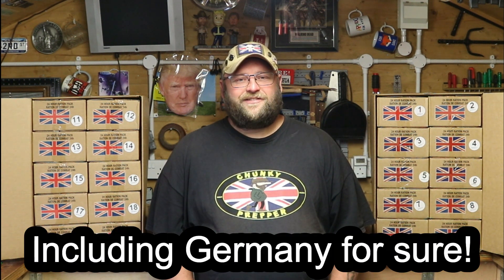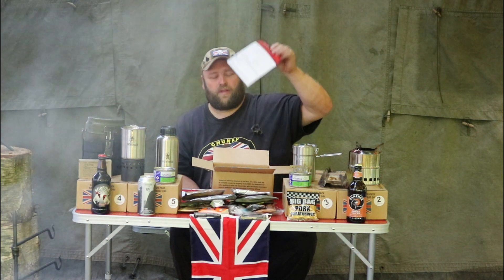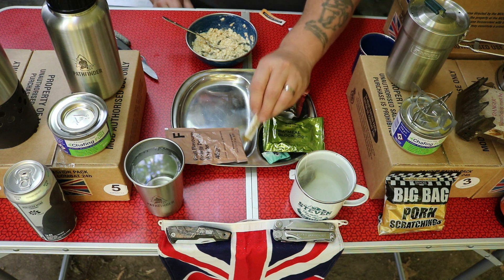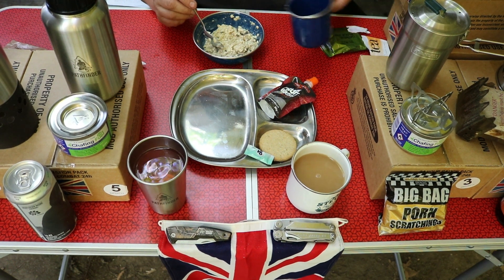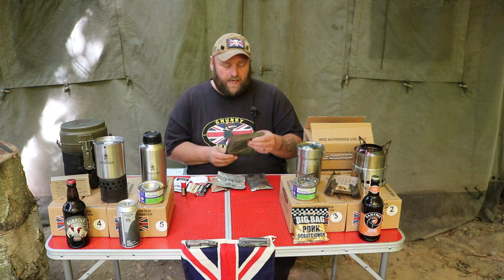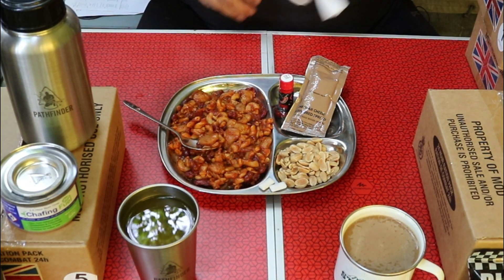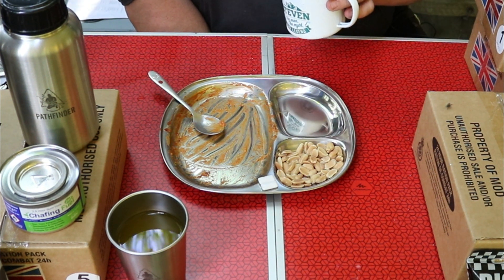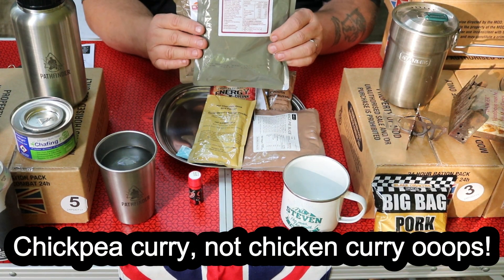24hr British Military Ration Review - Menu 1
Join me chunkyprepper for my first 24hr British Military Ration Review.
I have all 20 Operation Ration Packs from boxes A & B, the production date for Box A is July 2017 and the production date for Box B is June 2017.